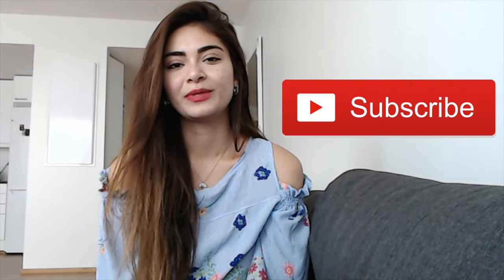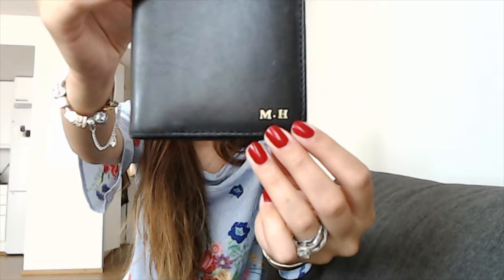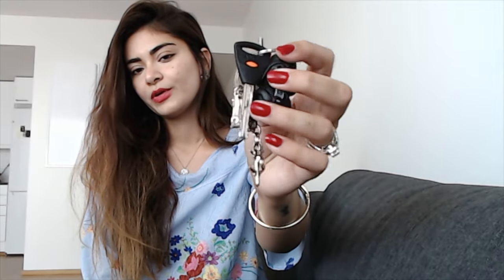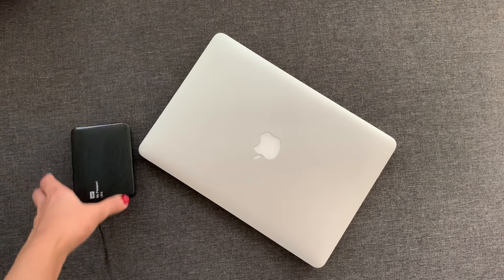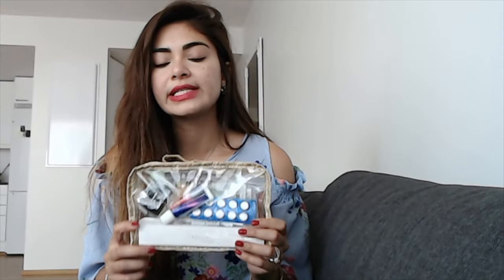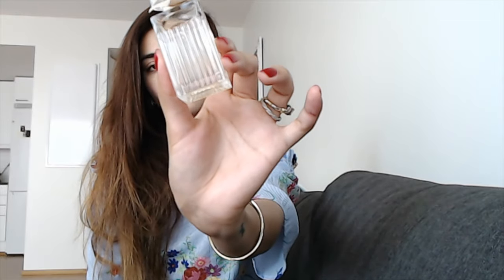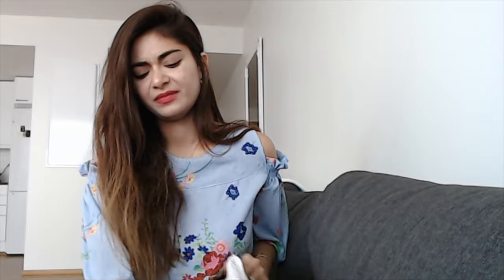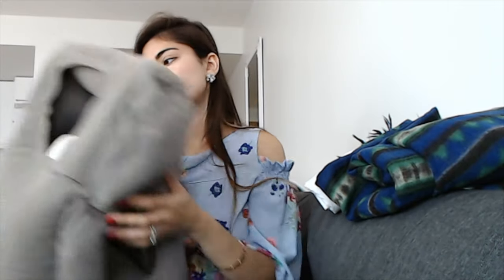What's In My Travel Bag - mashalhasan